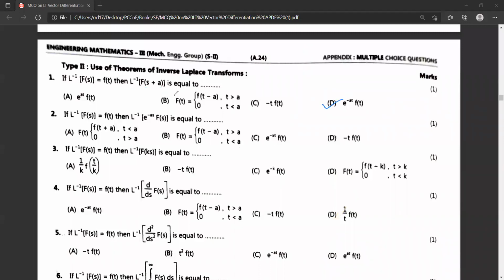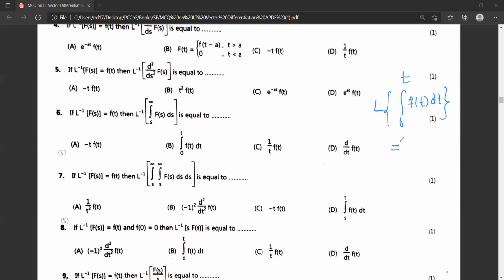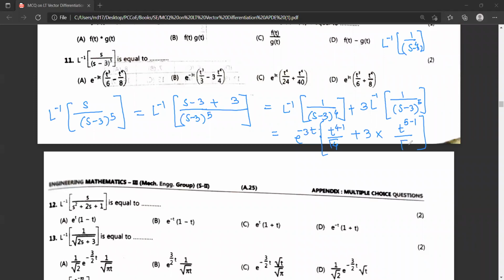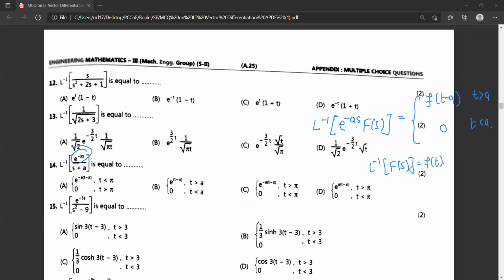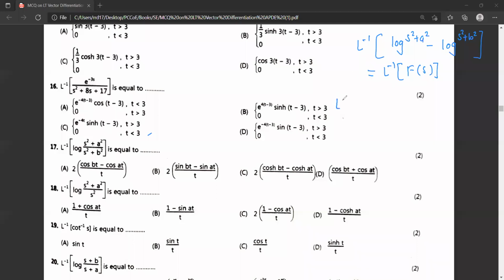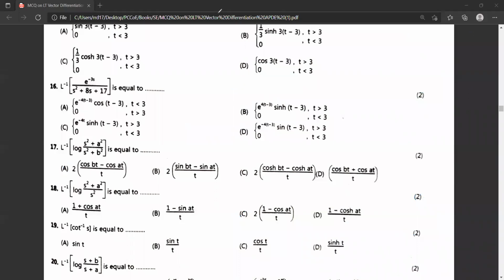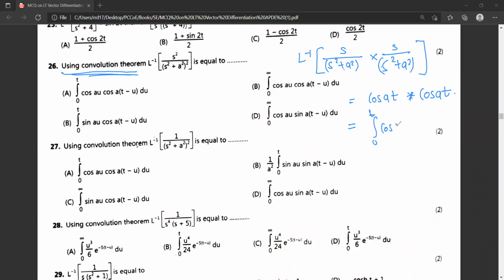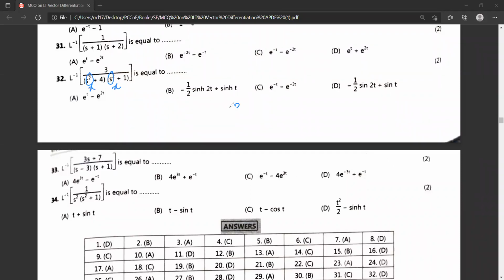Nirali MCQ on Inverse Laplace Transform by using Properties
In This video, I have explained some shortcut methods to find Inverse Laplace Transform of some functions using properties.